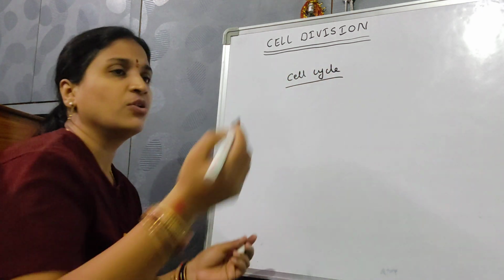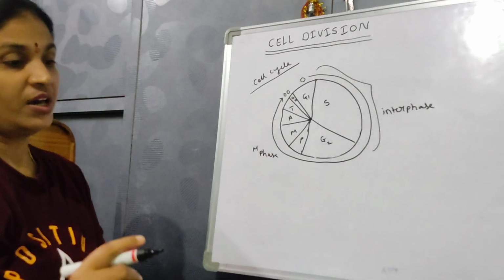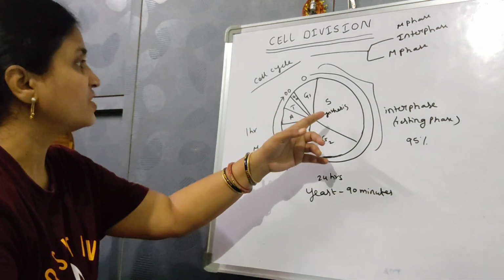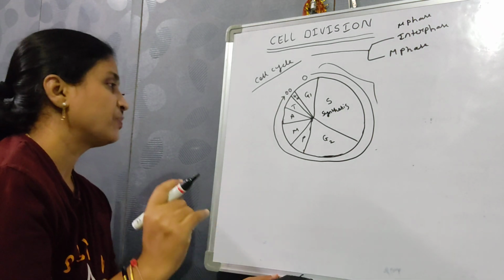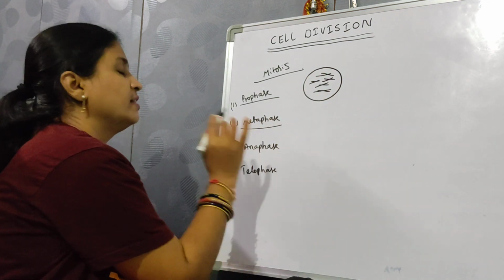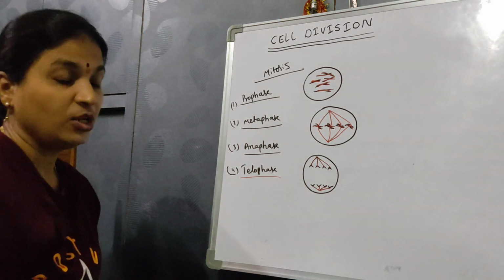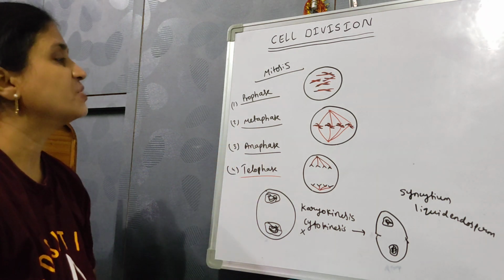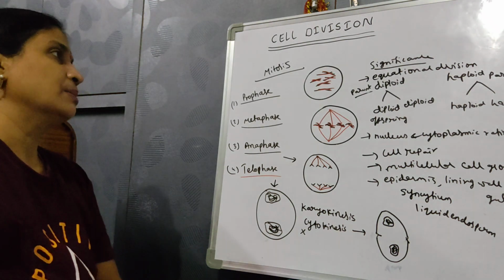Cell Cycle & Cell Division Part - 1 ( Mitosis)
Cell Cycle & Cell Division Part - 1
- Mitosis